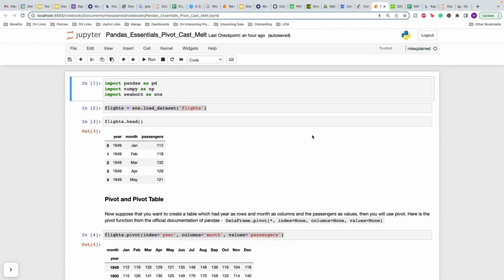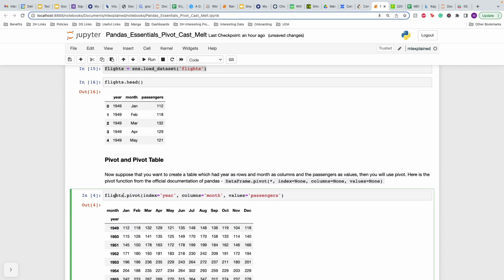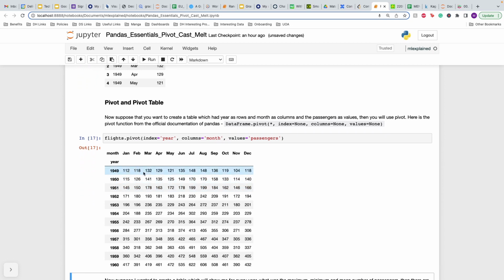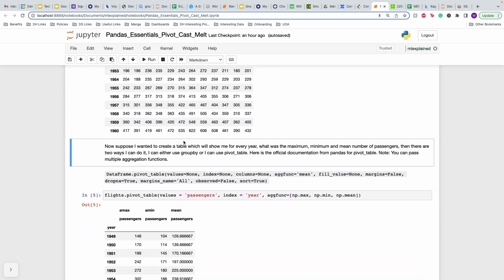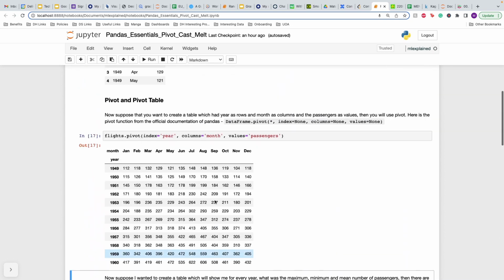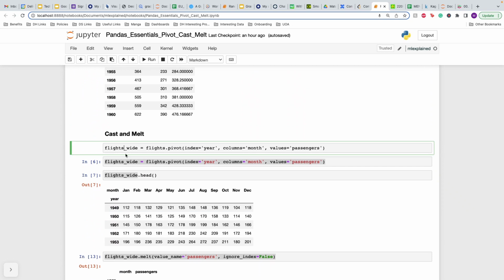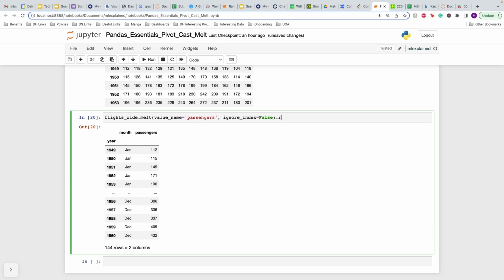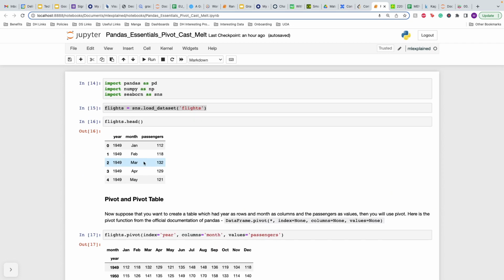Pandas Essentials – Pivot, Pivot Table, Cast and Melt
Learn all about the pivot, pivot_table, melt and cast functionality in pandas.